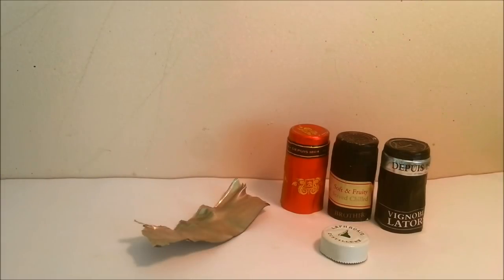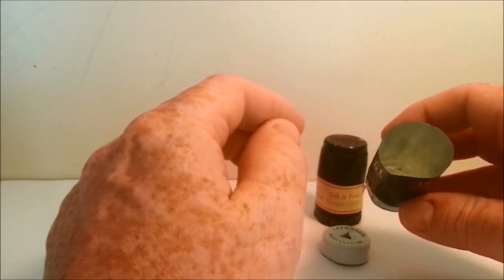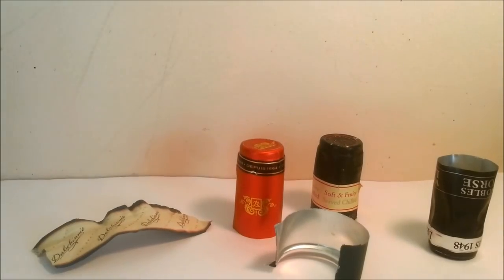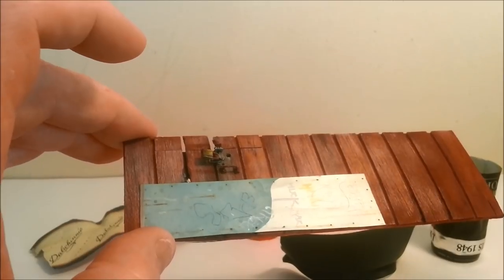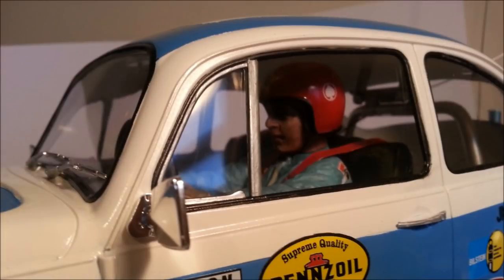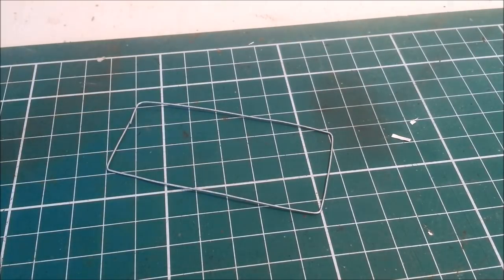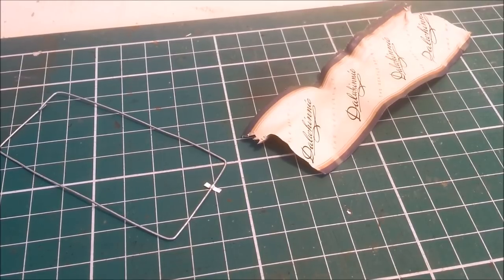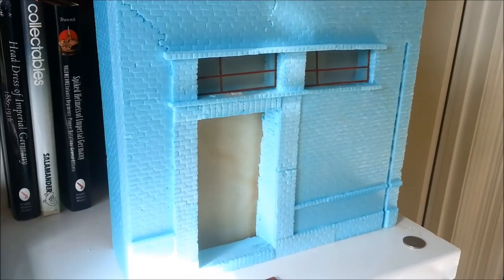Scale model detailing hint: Drink more whisky!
My number 1 hint for detailing models: use the metal foil from the top of whisky bottles for scratch building detail on your scale models. It's perfect for seat belts, rifle slings, brackets, plants, leaves, fabric, and literally a million other details. It's malleable, holds paint well, and best of all, it comes with whisky to drink as well! What's not to love about that?